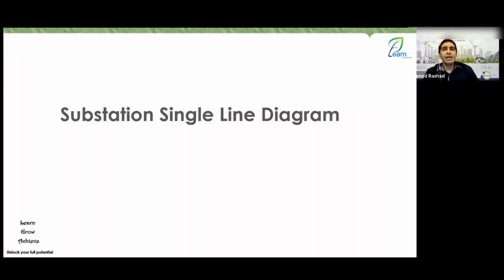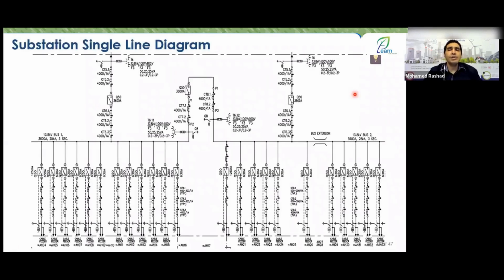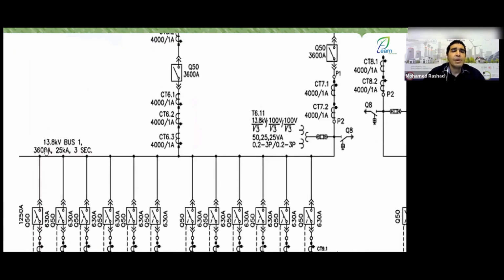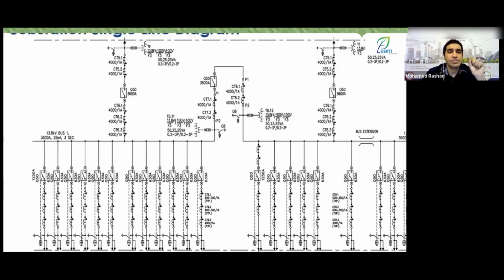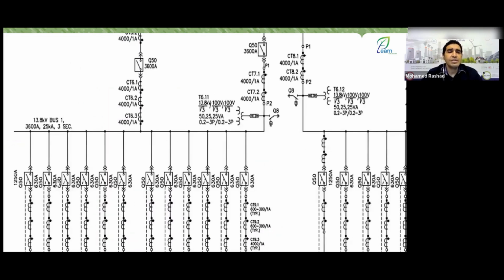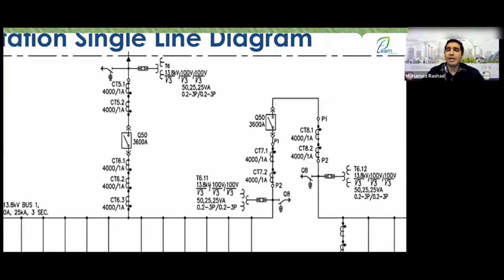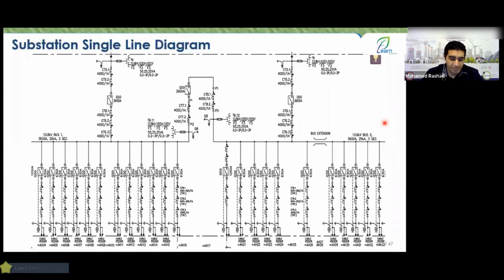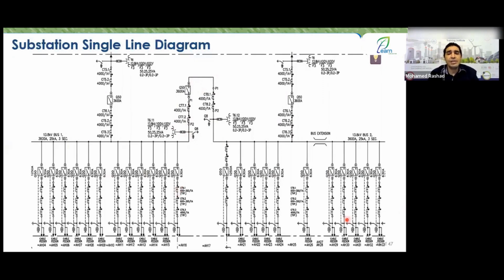8 substation single Line Diagram